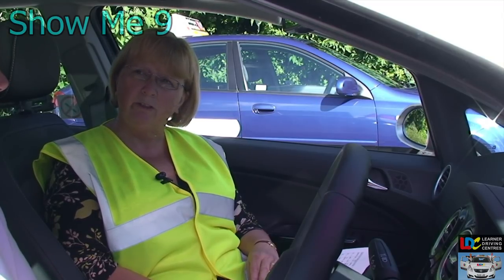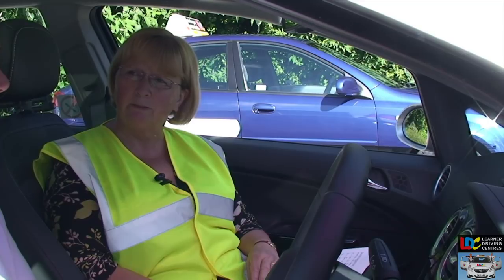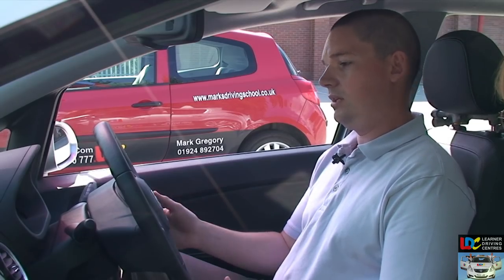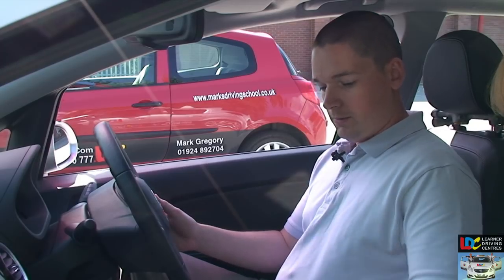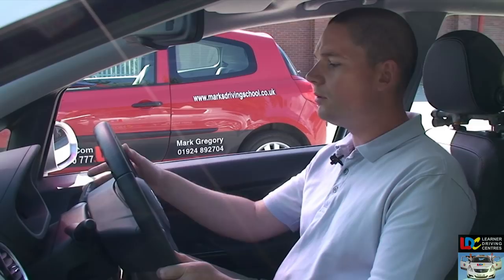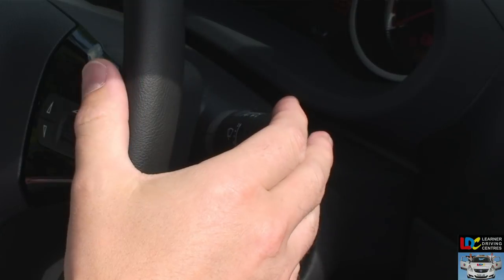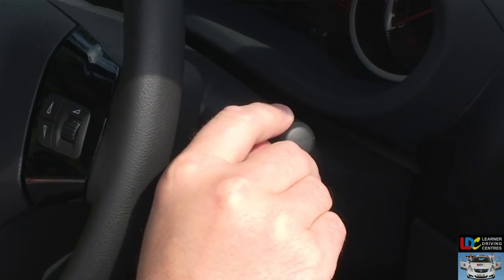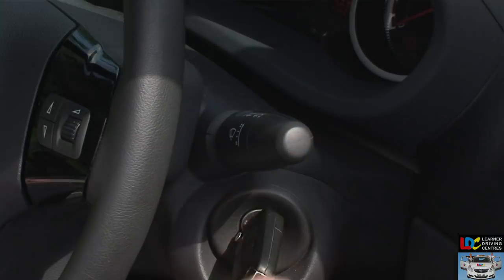Driving Test - Show me Q9 How would you clean the windscreen?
Show me tell me

9) Show me how you would clean the windscreen using the windscreen washer and wipers?

Operate control to wash and wipe windscreen (turn ignition on if necessary).

for more information about the UK Driving Test.

If you want to see a wide range of videos on learning to drive, the theory test and the driving test please look at our YouTube TV channel click LDCDrivingSchool above or the link below:

Too many driving instructors focus too much attention on telling their pupils what to do and what to think! This approach only fosters dependency, doubt and blind obedience, such that once the test is passed they do all the things they were told not to do. The LDC approach is designed to foster self-reliance, confidence and responsibility resulting in safer drivers who learn to drive far more quickly.

Unlike traditional instruction LDC heavily promotes student centred learning. This involves the student being encouraged to take more responsibility for their own development by using the LD System materials before and after each lesson and by using discovery learning with self determination and reflection rather than being told what to do by the instructor. In particular talk through instruction, prompted practice and long winded explanations are avoided, if at all possible - instead encouraging the student to work it out for themselves. If you want to see this approach in practice view Bobby-Jo's lessons with Bob.